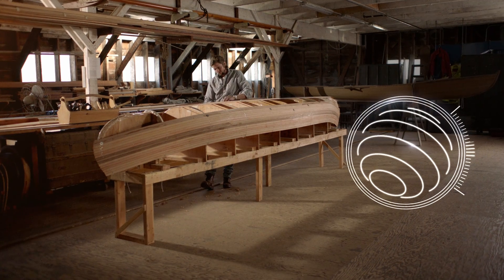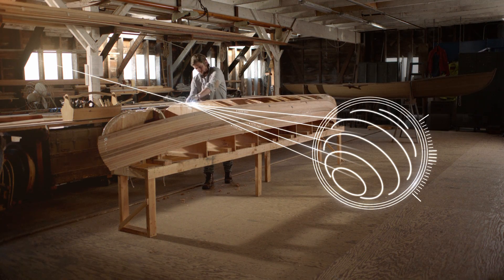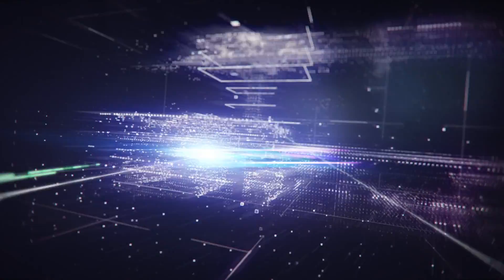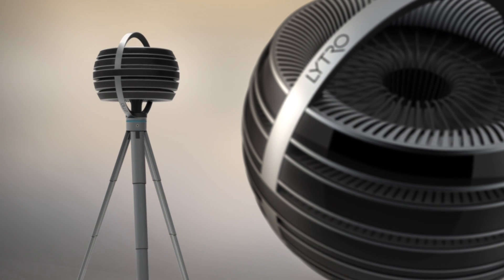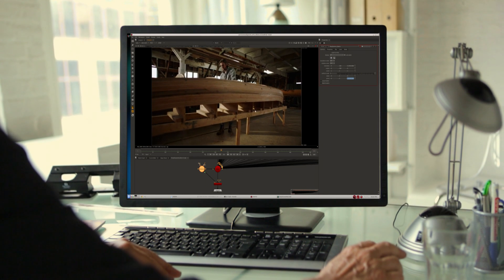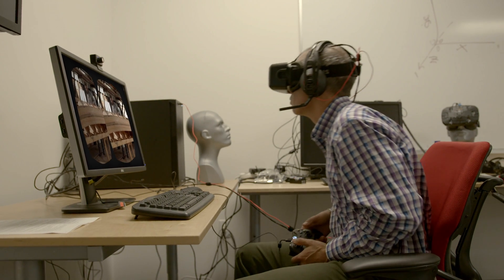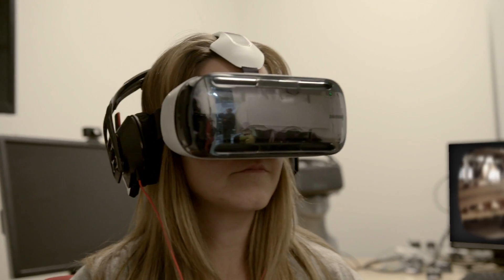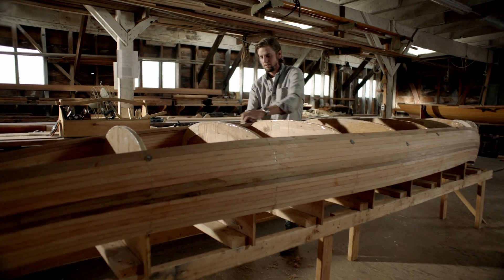Introducing Immerge - Lytro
Lytro needed a video package to announce their new end-to-end solution for lifelike presence in VR. A combination of live action and motion graphics was used to explain the benefits of Lytro Immerge and the pain points of current solutions. Bonfire Labs was tasked with the concept, design and production of the video, which launched in early November 2015.

A wide variety of tools was used to create the graphics for this piece including:
Cinema 4D
Boujou
Microsoft Kinect
Processing
Ricoh Theta
KeyShot Pro
Avid

Custom tools were written in-house to capture the pointcloud data from a Microsoft Kinect and prepare it for use in Cinema 4D. This data was then rendered and reprojected to visually demonstrate how Lytro Immerge uses lightfield technology to reconstruct a scene.